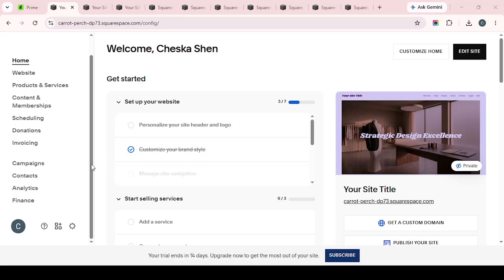How to move a blog from one Squarespace website to another Transfer Blog Squarespace Tutorial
Need to copy or transfer your blog content between two separate Squarespace sites? Learn the easiest method to export and import your blog posts, images, and comments cleanly.

In this tutorial:
• Exporting your Blog collection to an XML file
• Importing the blog file into your destination Squarespace account
• Re-assigning authors, categories, and tags after import